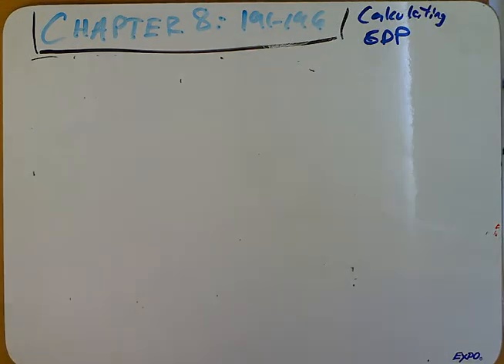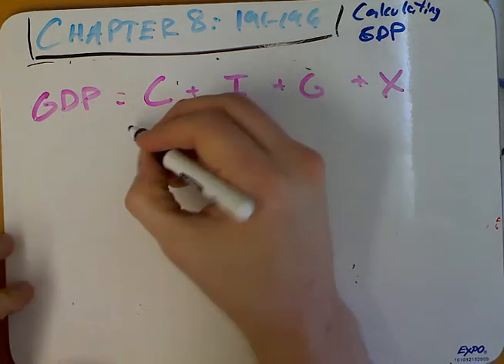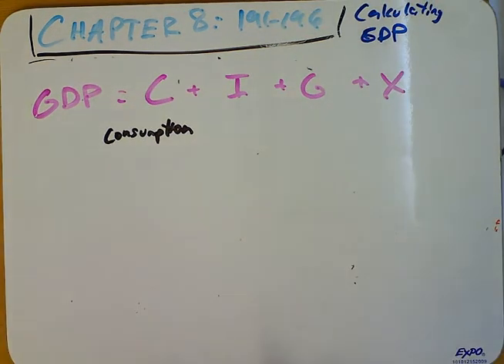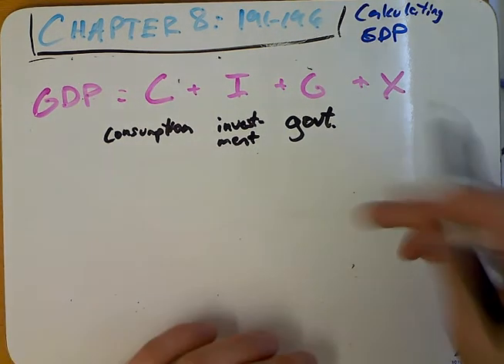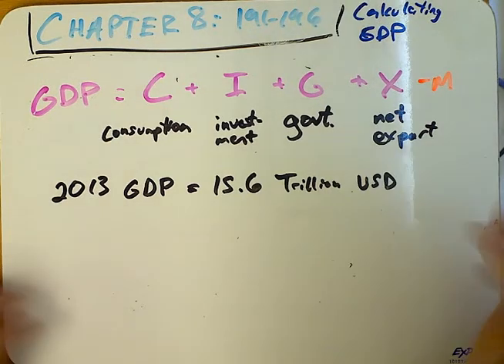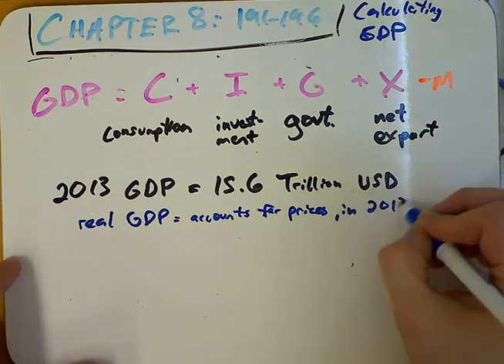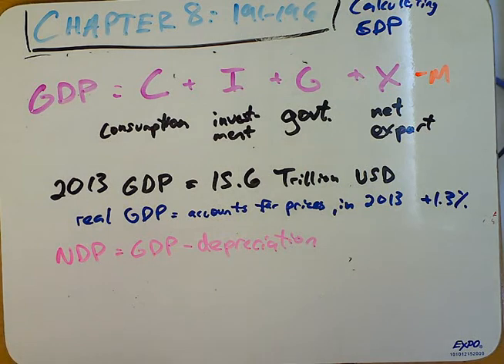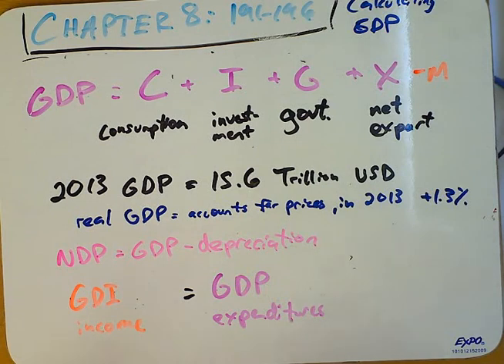Chapter 8: 191-196, Calculating GDP